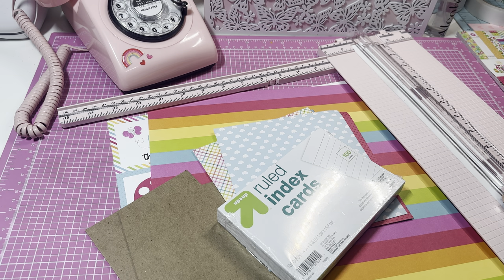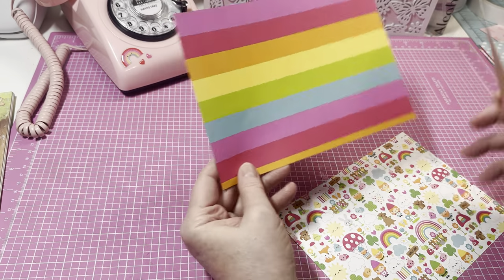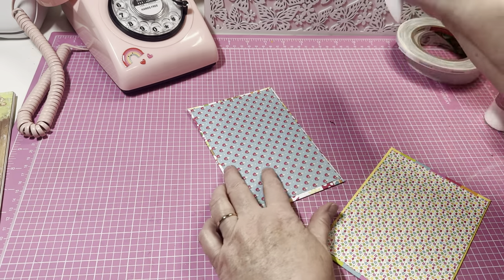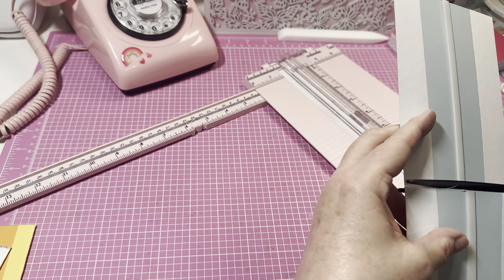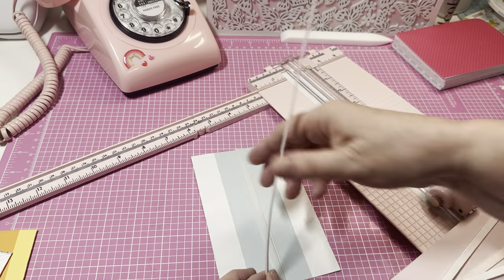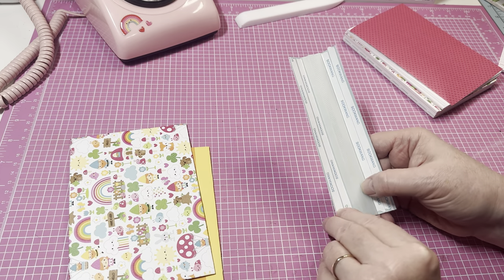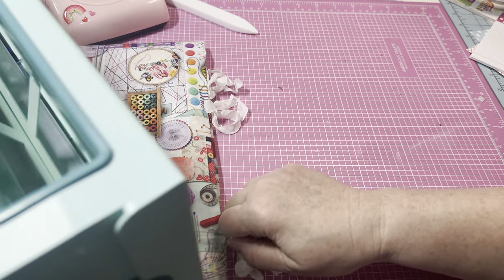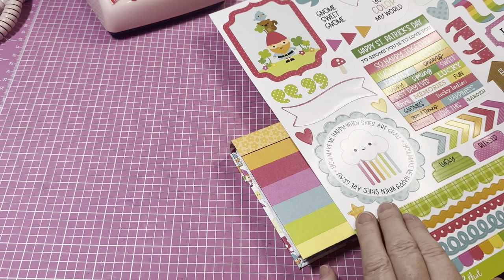WE R MAKERS THERMAL CINCH| HOW DID THE THICK BINDING WORK???